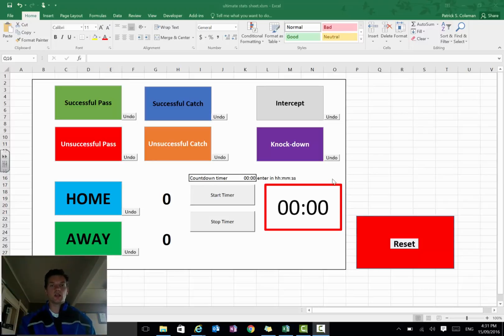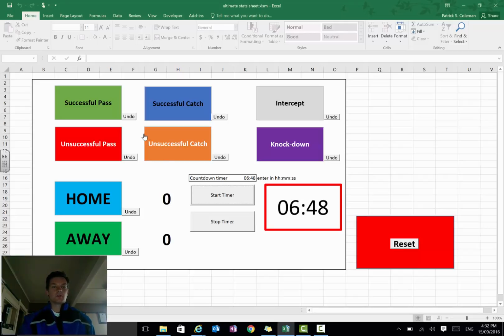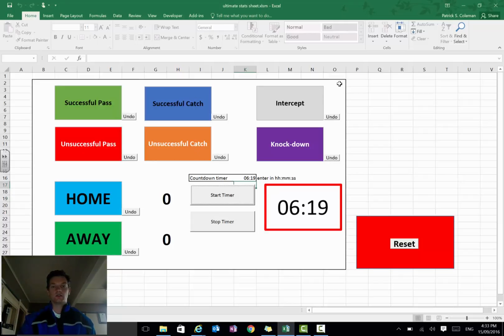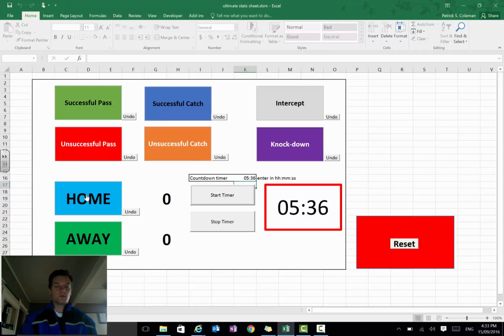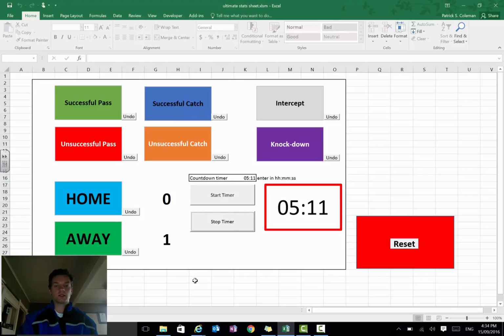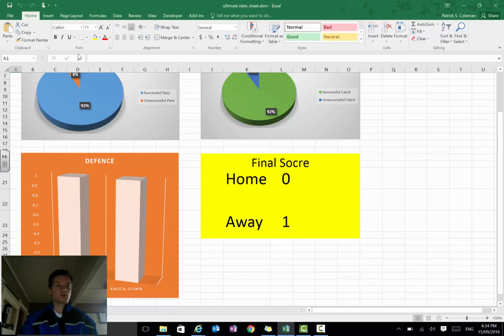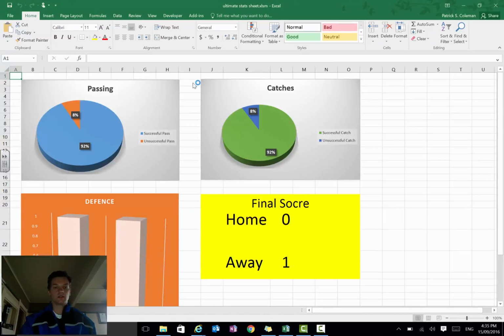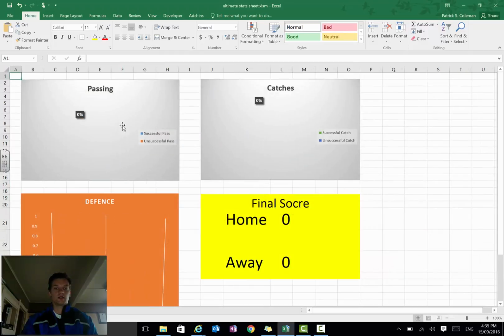ultimate stats sheet tut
Tutorial on how to use ultimate frisbee stat sheet